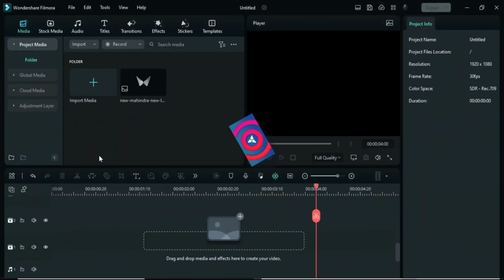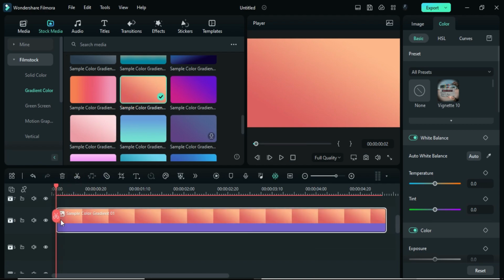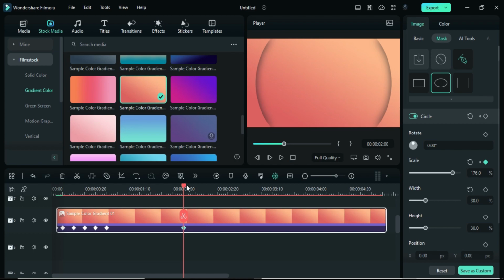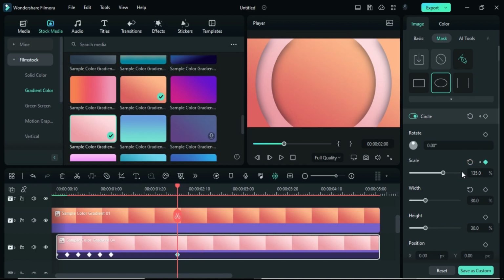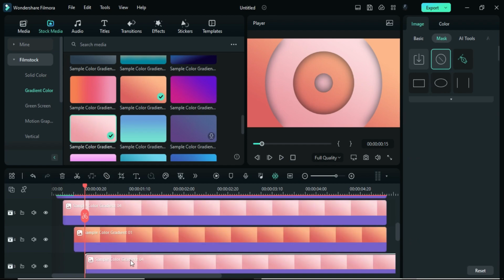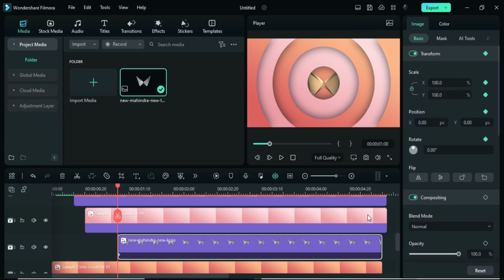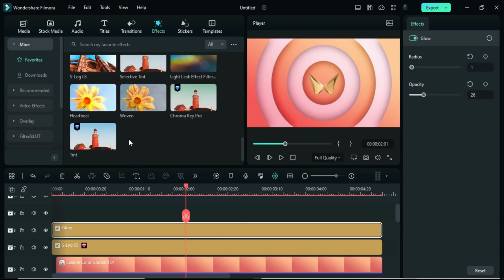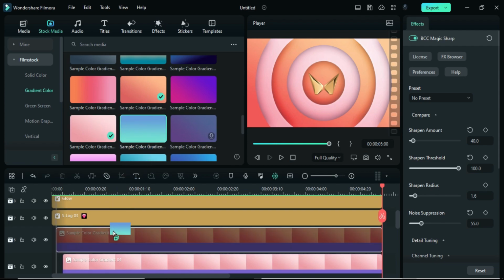Professional Logo Intro in Filmora 12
Hey Guys, Abhishek here In this filmora tutorial video, we will create a professional logo intro in filmora 12. Also, you can download project file and create your own logo intro by placing your logo. To learn how to create a logo intro in filmora 12 watch this video till end, and you will create amazing logo intro inside filmora 12.